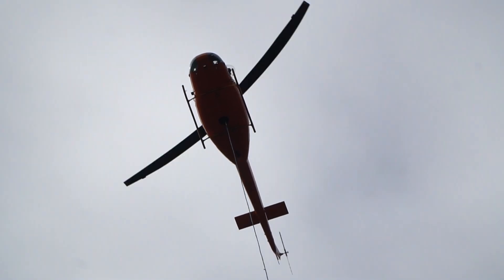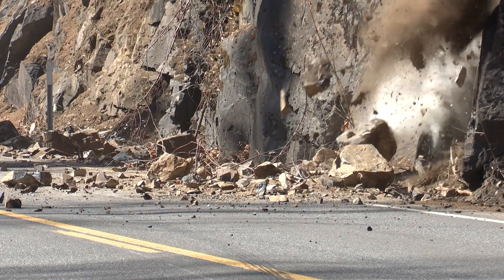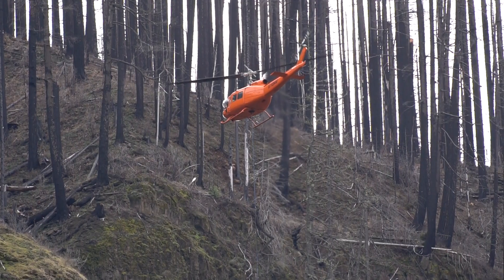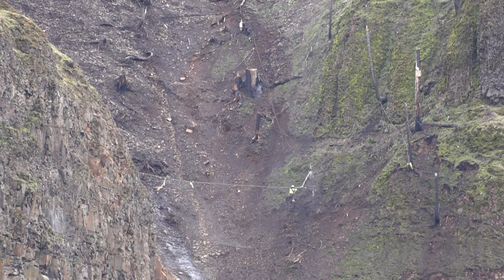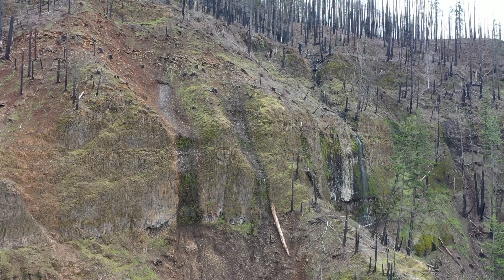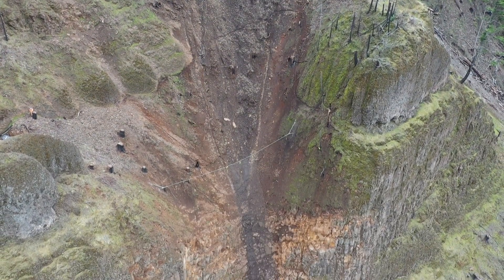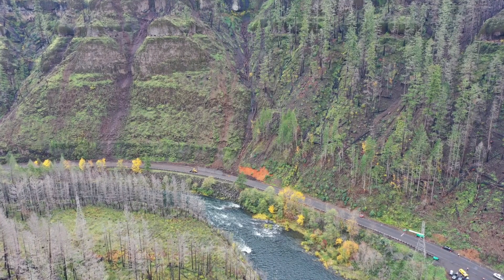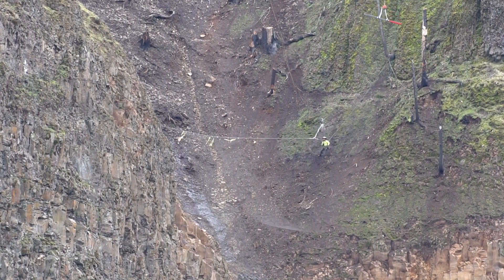OR-224 Rockfall Remediation Mesh Install